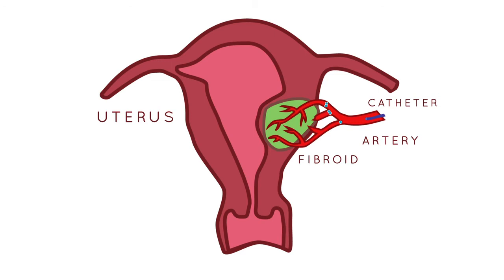Advanced Vascular Centers Uterine Artery Fibroid Embolization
70% of women will have uterine fibroids in their life.
Uterine Fibroids are the most common benign tumor of the uterus and can cause symptoms such as heavy bleeding, pelvic pain or pressure, painful sex, constipation, and urinary frequency.

At AVC, our award-winning physicians are expertly trained to use non-surgical minimally invasive procedures, using advanced imaging and device technology, to achieve effective results. During the same-day outpatient procedure, the uterus is not removed and unlike traditional surgeries, you won’t have a large incision or stitches.

Contact AVC to see if a non-surgical procedure may be right to treat your fibroids.